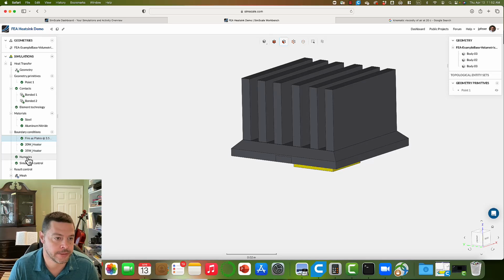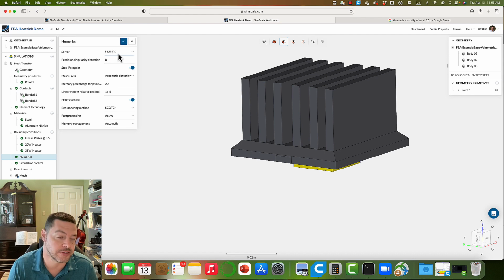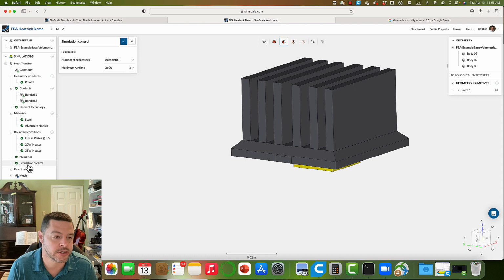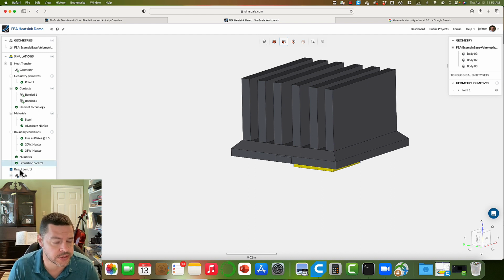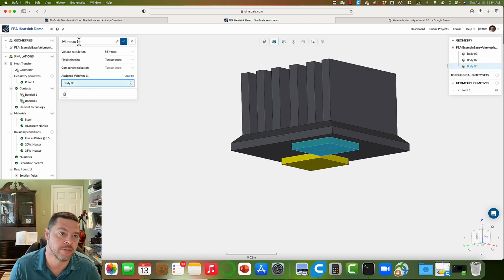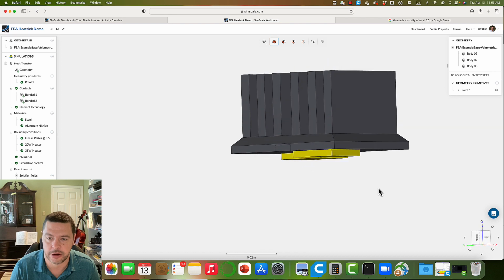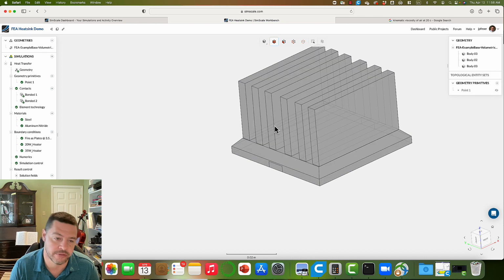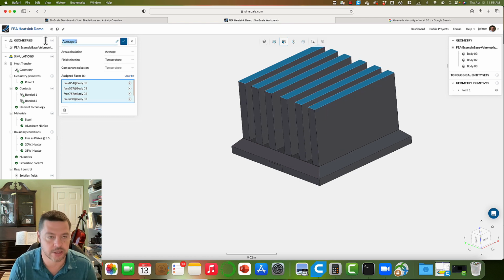FEA HT Demo 5: Result Controls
Result controls are simulation outputs other than the temperature field itself.  The result controls is usually the main feature of the simulation that you would like to know (ex. the maximum temperature in some region, or heatflow through some face).  This video shows how to set them up.